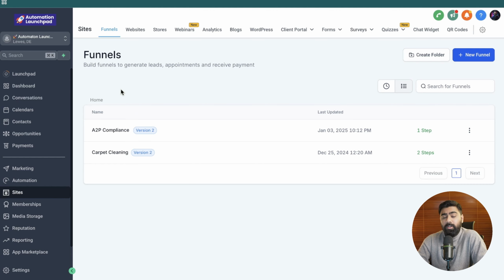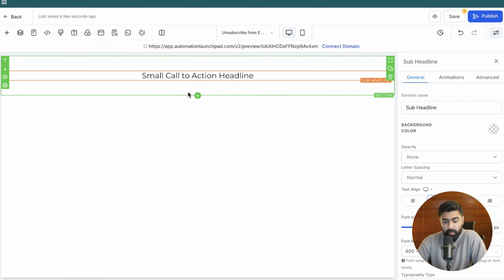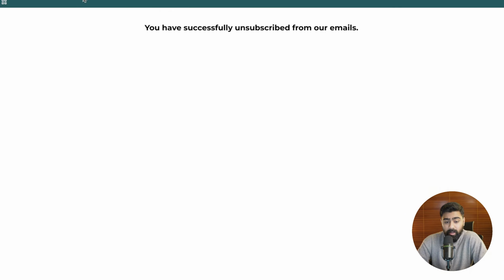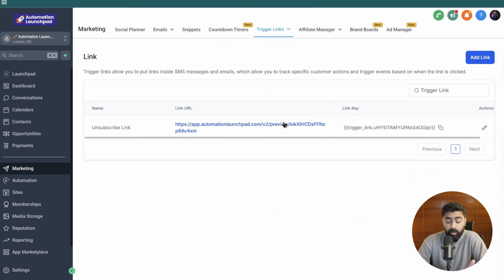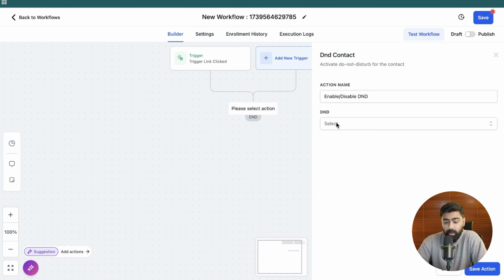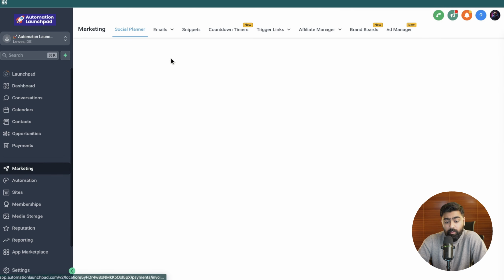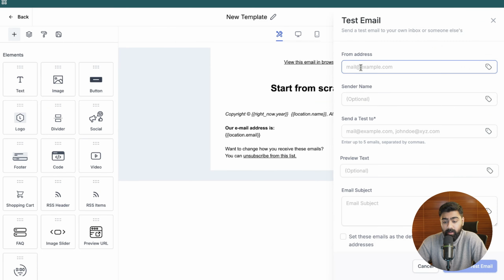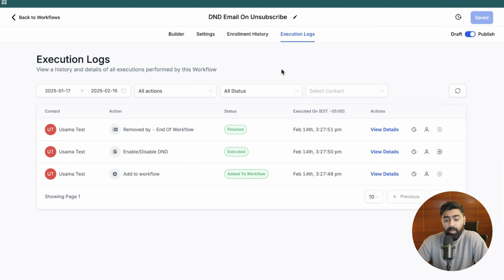How to Setup a Custom Unsubscribe Link for your GHL Email Campaigns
In this video, you will learn How to Setup a Custom Unsubscribe Link for your GHL Email Campaigns